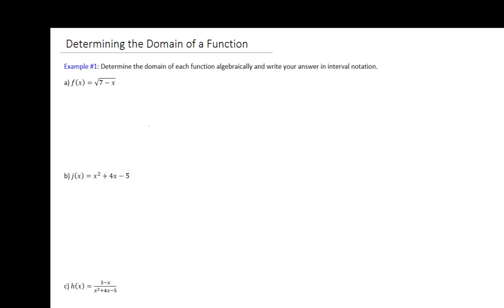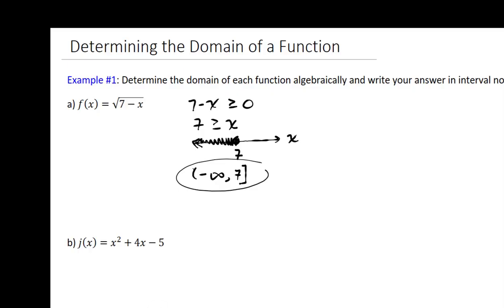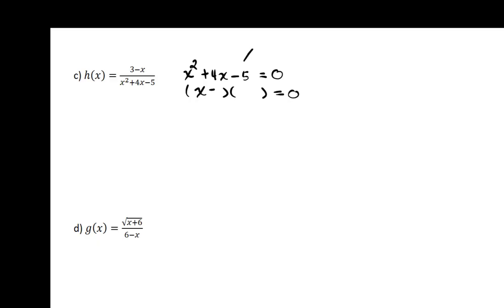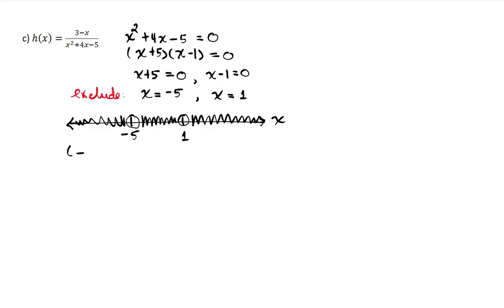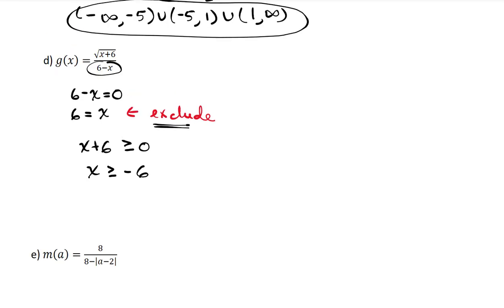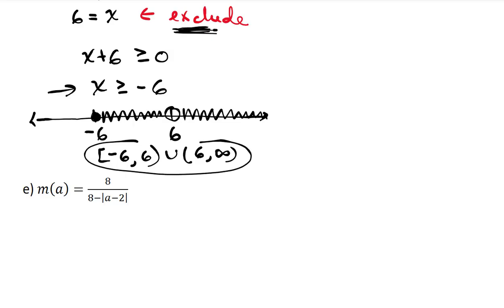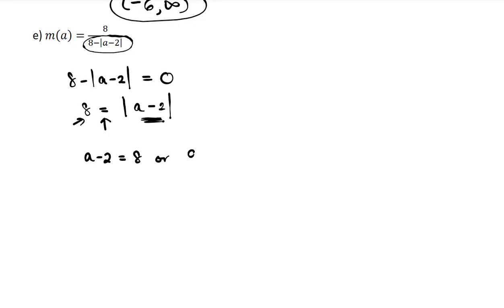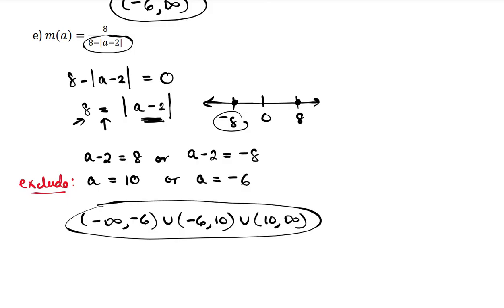Section 1.2 example 1